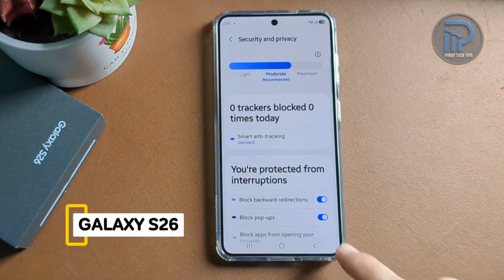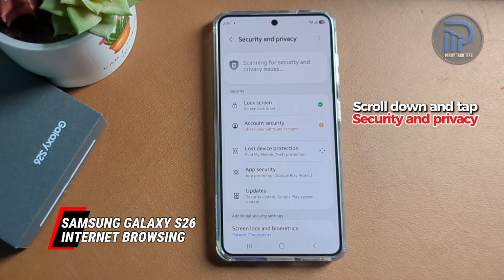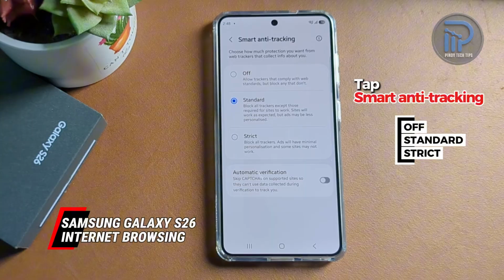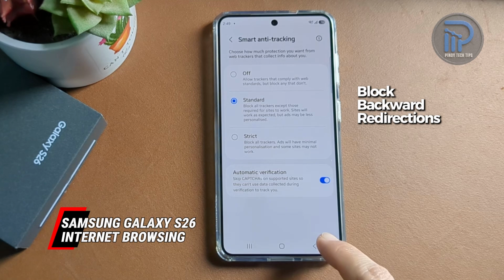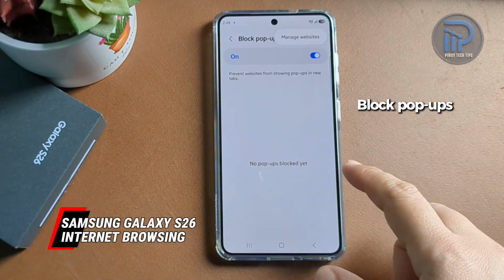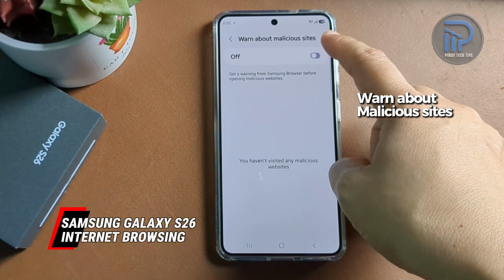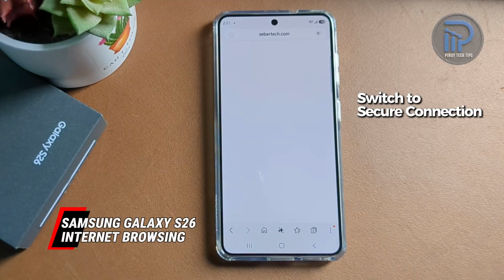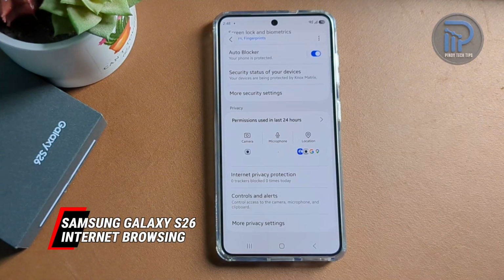Internet Privacy Protection Settings to Configure For Secure Browsing on your Samsung Galaxy S26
Learn how to configure the Internet Privacy Protection settings on your Samsung Galaxy S26 to make your web browsing safer and more private.

In this tutorial, you'll discover how to enable Smart Anti-Tracking, block unwanted redirects and pop-ups, prevent malicious websites and automatic downloads, force secure HTTPS connections, and customize other built-in privacy features in Samsung Browser.

These settings can help reduce online tracking, improve your privacy, and protect your device while browsing the web.